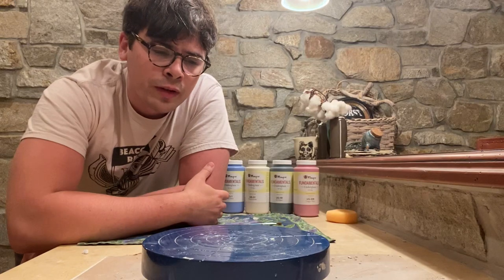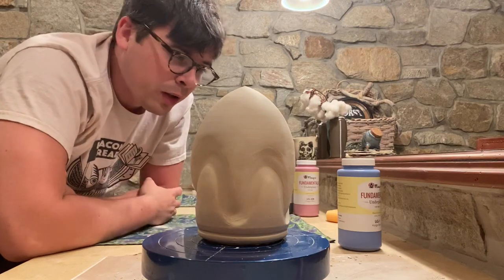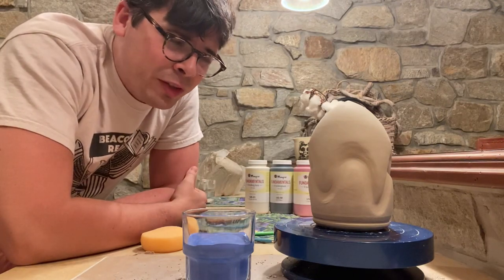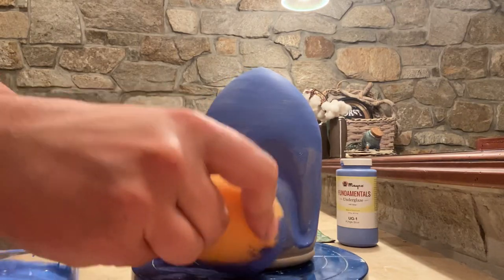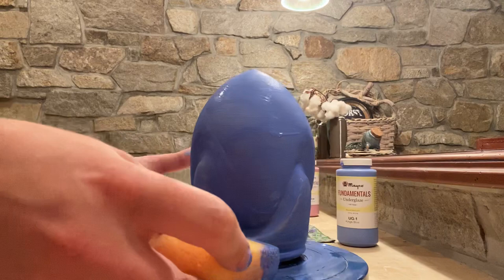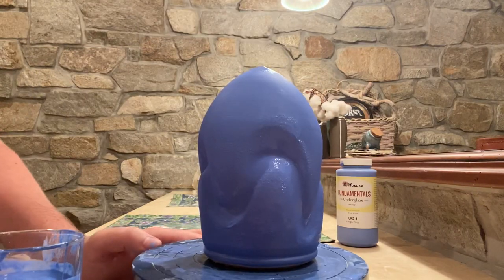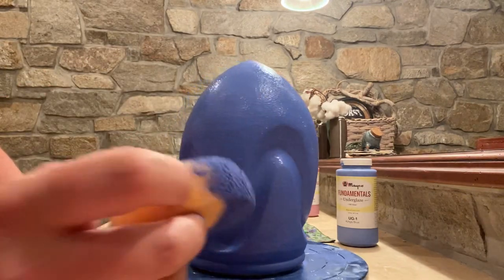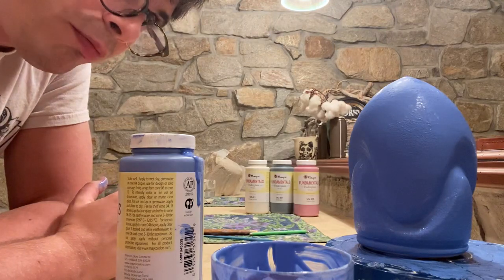Sgraffito, Part 1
Sgraffito demo part 1. Colorizing the vessel with underglaze before carving.